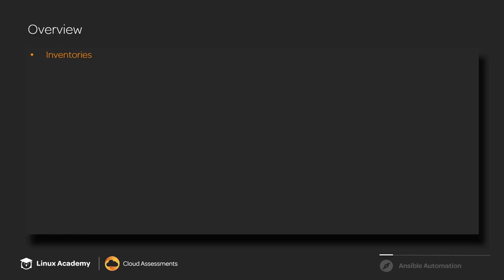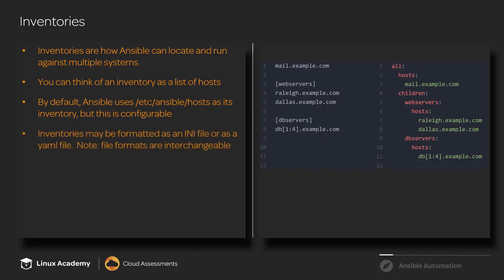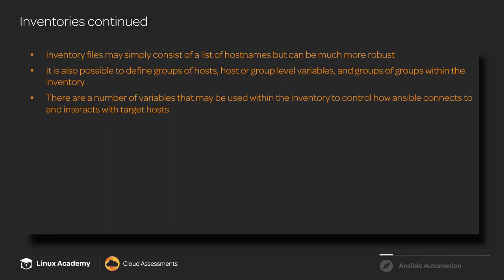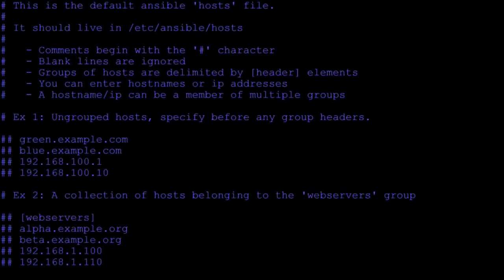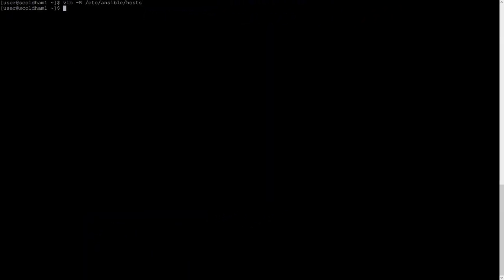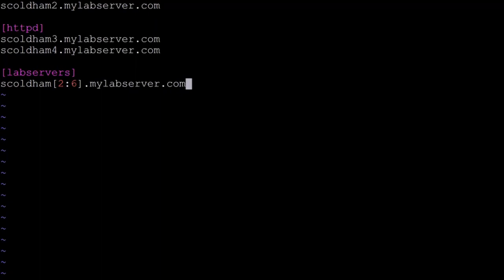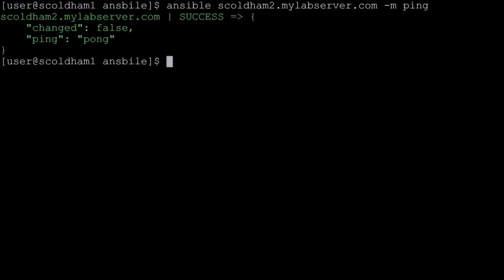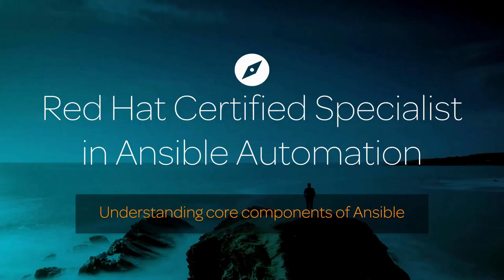004 Understanding Core Components of Ansible Part 1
Ansible Training